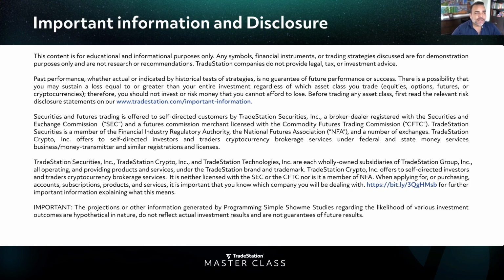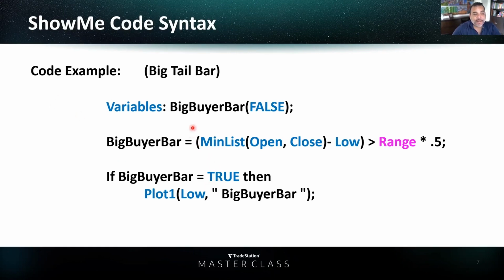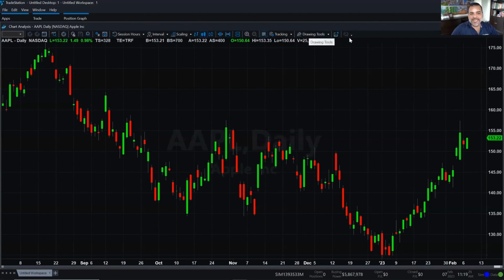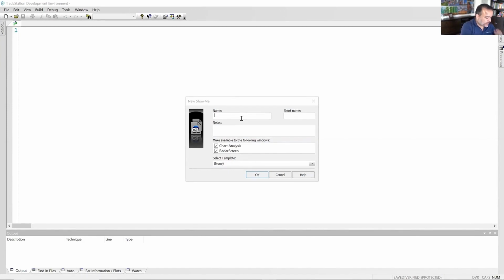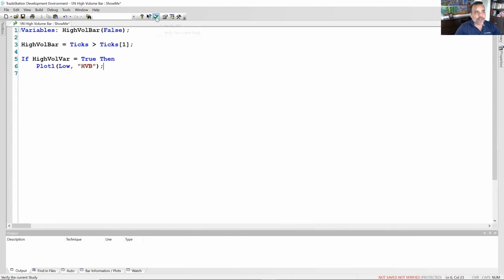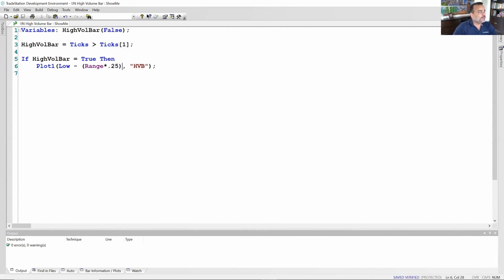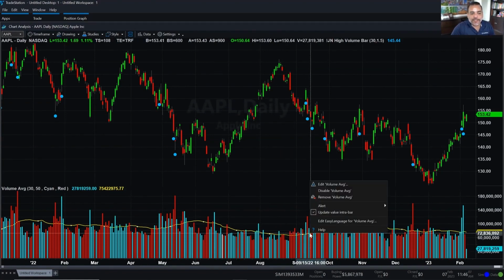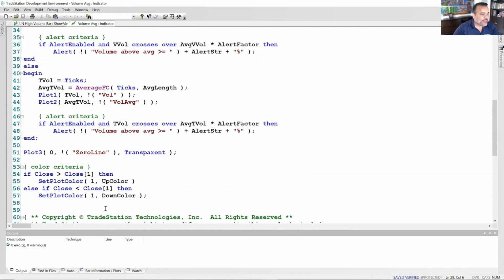Leveraging Easylanguage | Programming Simple Showme Studies | February 07, 2023